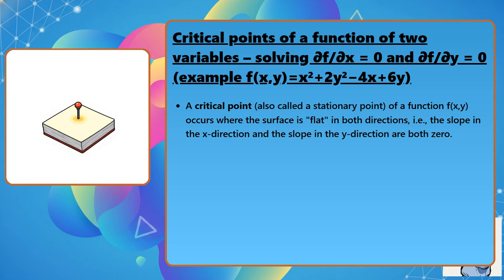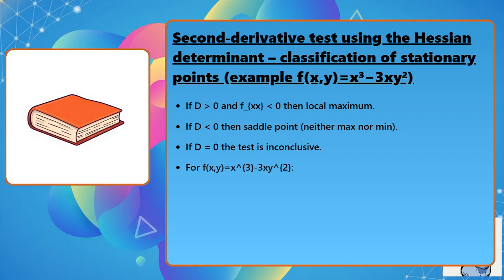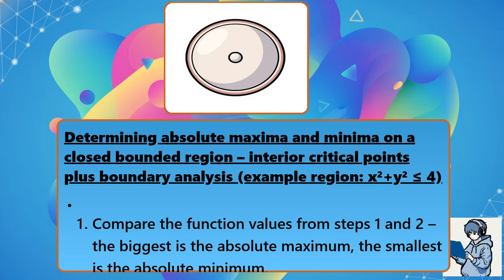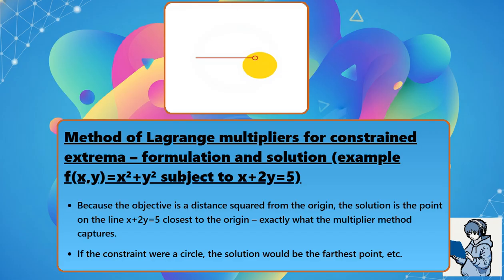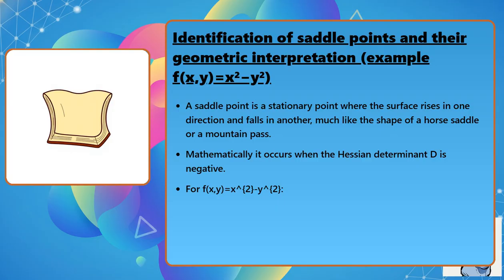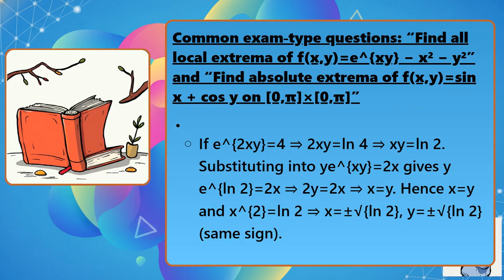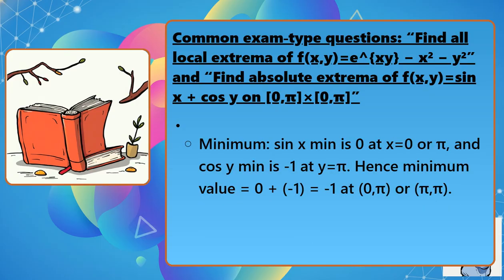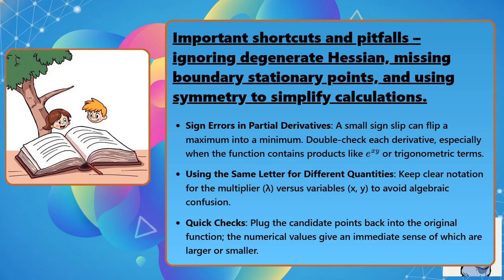[137] Finding Maxima and Minima for Two Variables (Engineering Mathematics I)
Master Finding Maxima and Minima for Two Variables (Engineering Mathematics I) in Minutes! | Complete Educational Breakdown

        In this video, we provide a detailed explanation of Finding Maxima and Minima for Two Variables (Engineering Mathematics I).

        What you will learn:
        ✅ Step-by-step breakdown of Finding Maxima and Minima for Two Variables (Engineering Mathematics I)